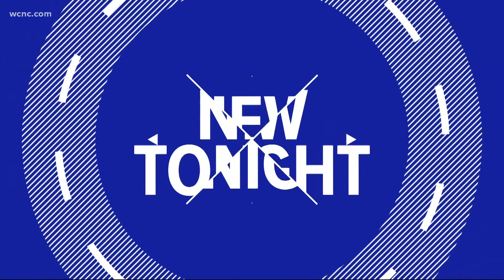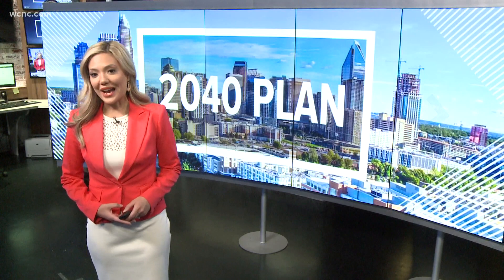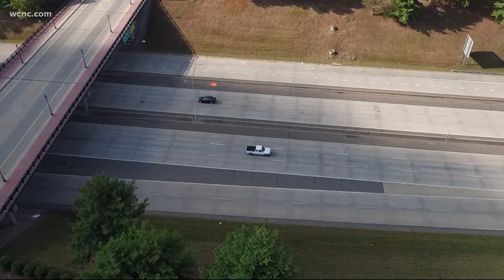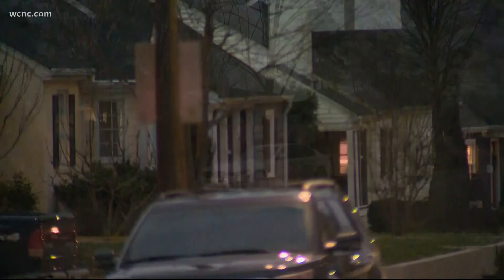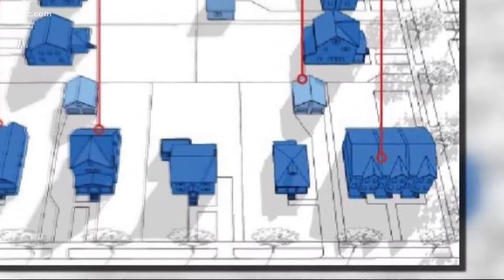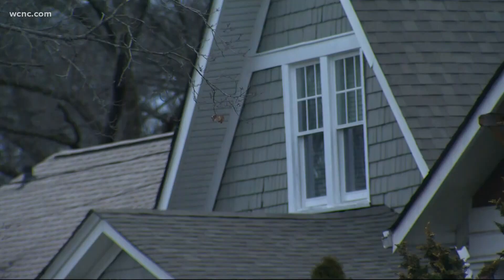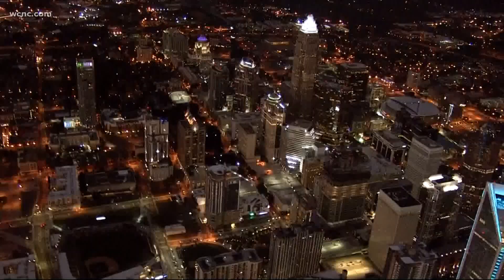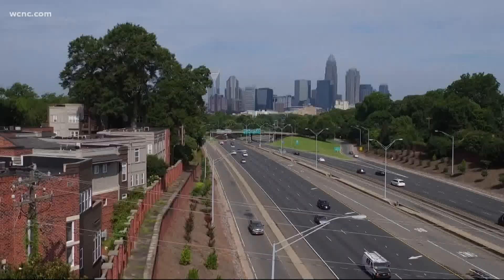City of Charlotte presents new draft of Charlotte Future 2040 Comprehensive Plan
The City of Charlotte presented a new recommended draft of the Charlotte Future 2040 Comprehensive Plan Thursday afternoon.

The draft is available online at cltfuture2040.com.

The plan incorporates input from thousands of Charlotte residents collected during the past three years at events and forums held throughout the city. The events, including several town halls hosted by city council members, covered key topics such as single-family zoning and 10-minute neighborhoods as well as the fiscal impacts of the plan.

When asked if the plan won't fuel gentrification and push more people out, Assistant City Manager, Taiwo Jaiyeoba said, "I will not use the word promise, but I will use the word protect."

He added the plan is to protect the integrity of communities.